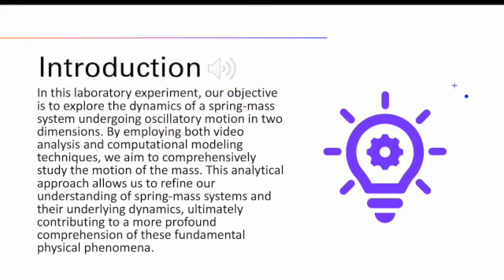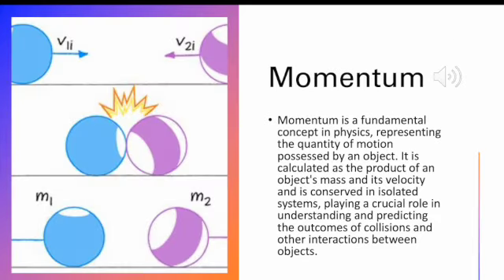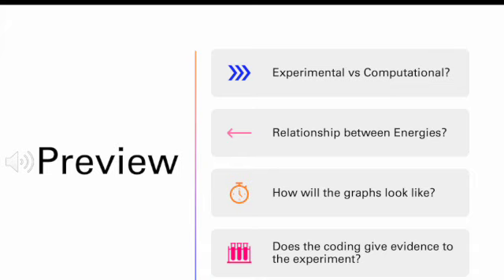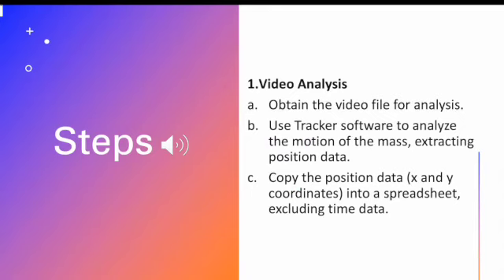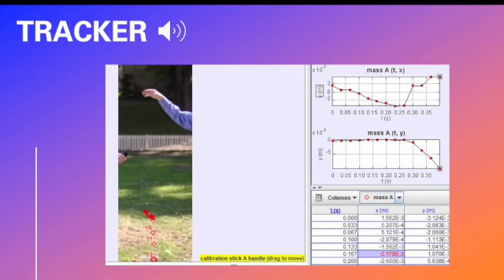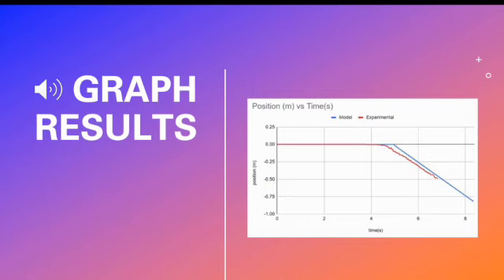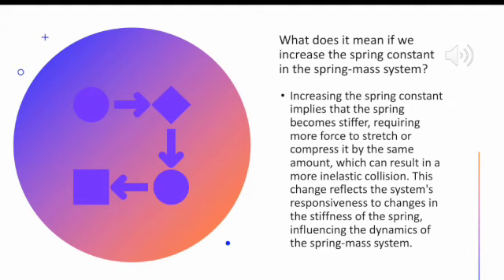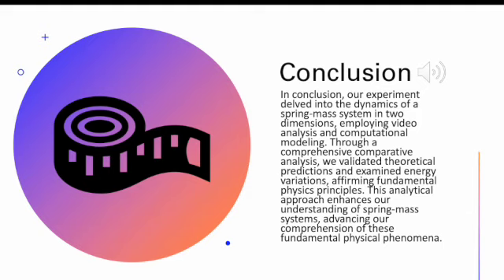Juan Diego Suarez | Video Lab 5 | Physics 2211